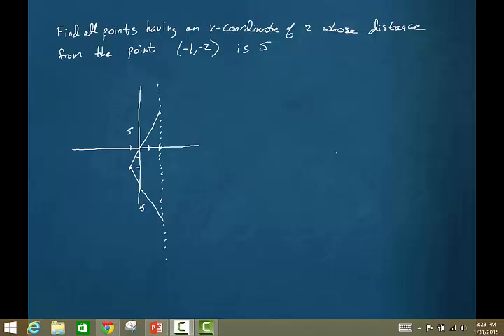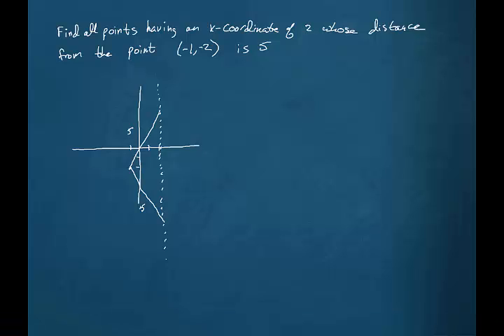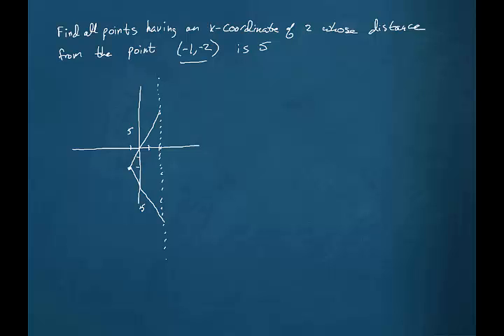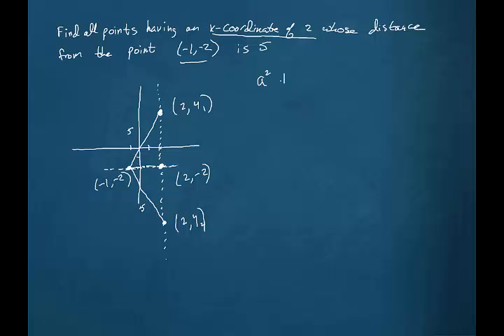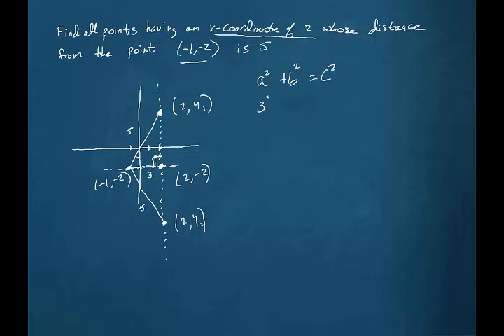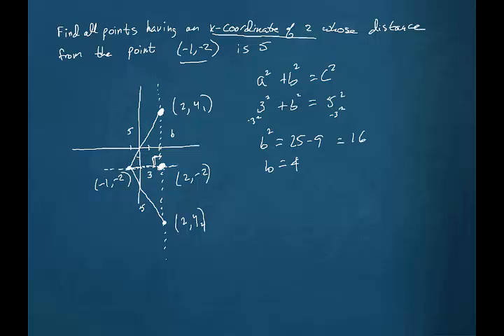Math 1710 all points 5 units from another point given x